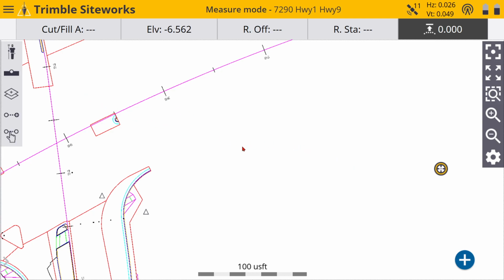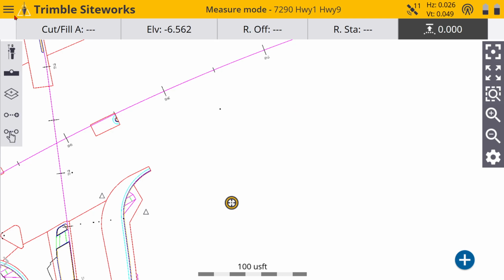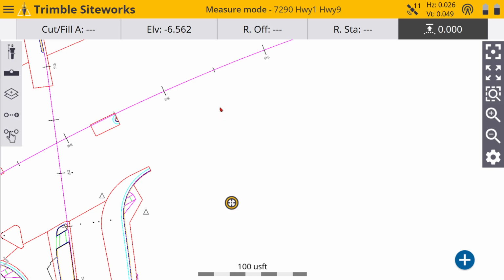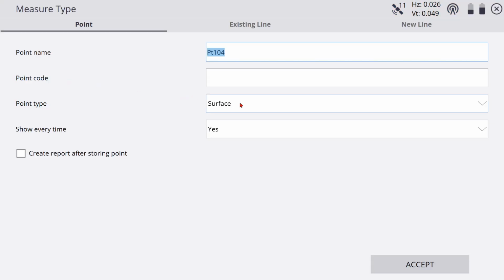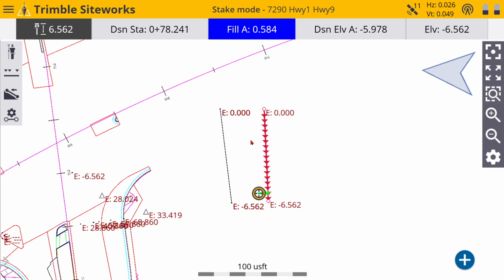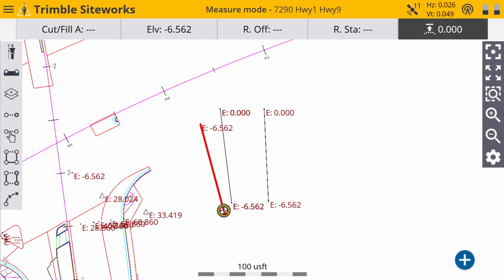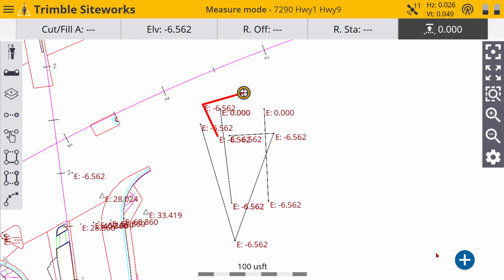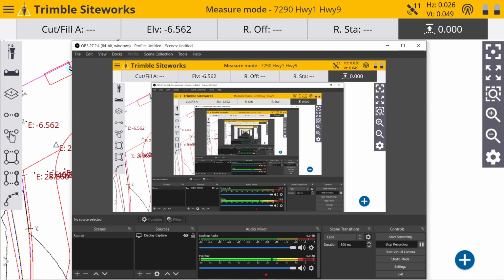Elevating Lines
How to elevate a line. Having trouble crossing some lines?